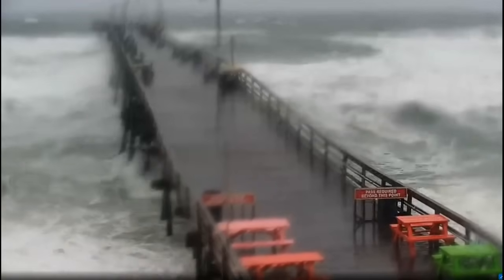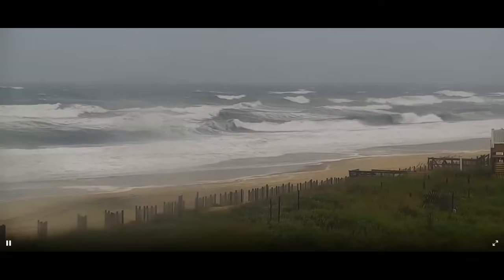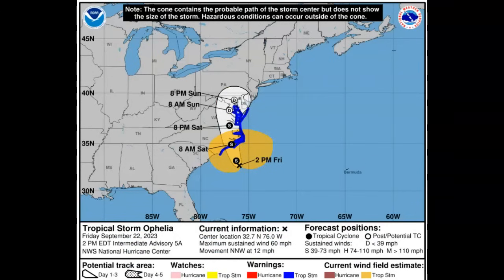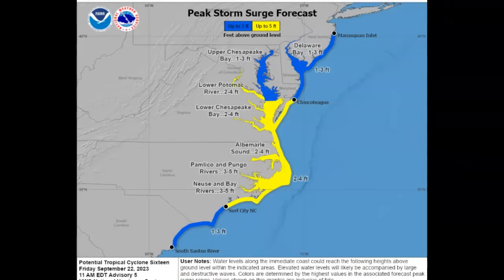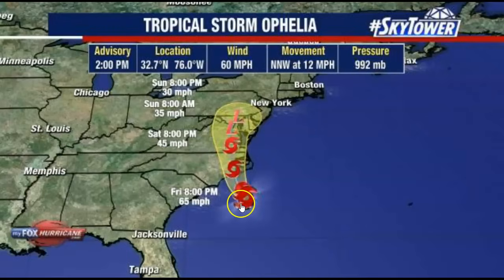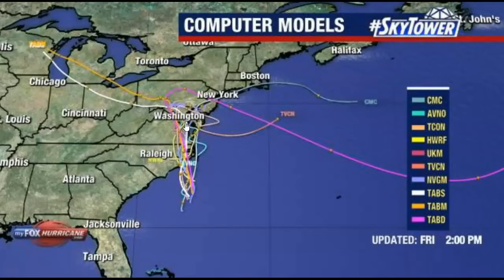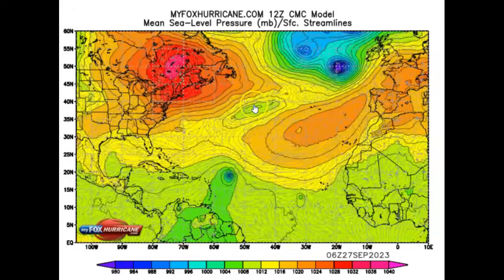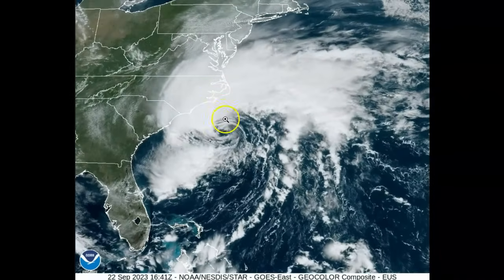TS Ophelia/Nags Head Beach Cam/Full Update